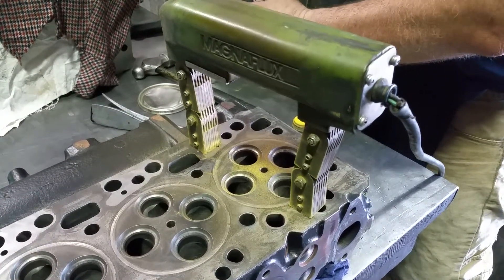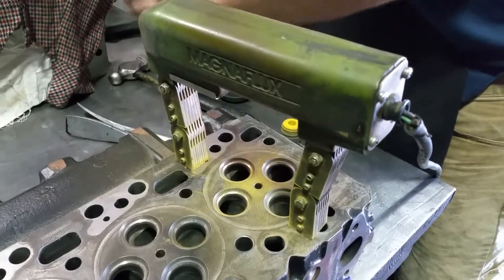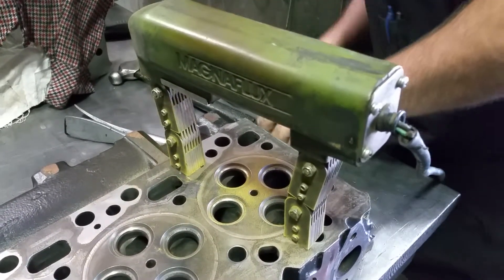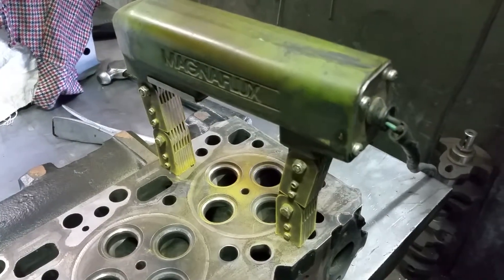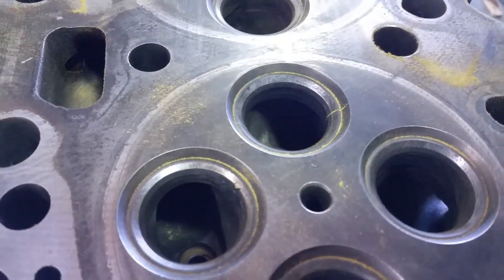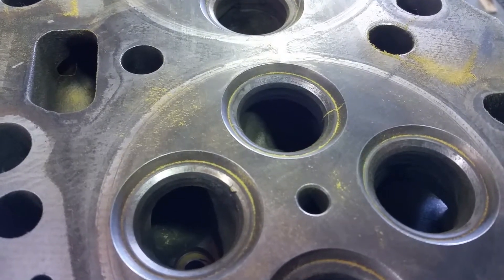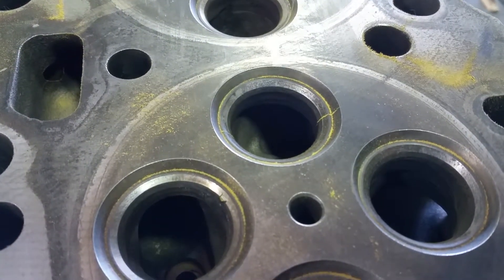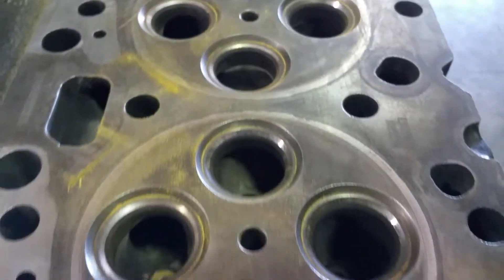How They Magnaflux a 5.9L Cummins Head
How they Magnaflux a 5.9l Cummins Head at the Machine Shop in St George Utah, work done by Drive Train Unlimited.